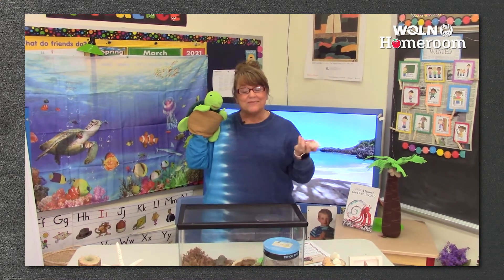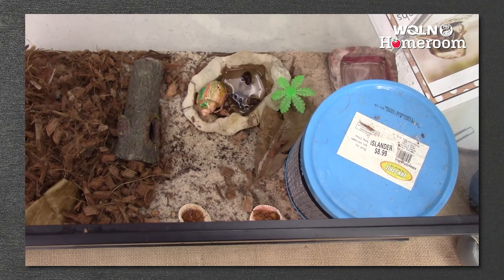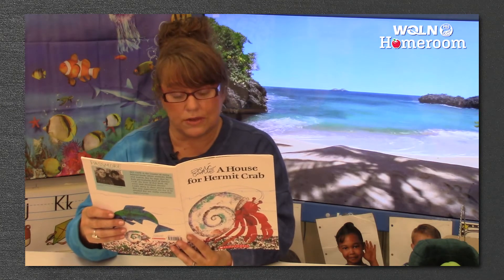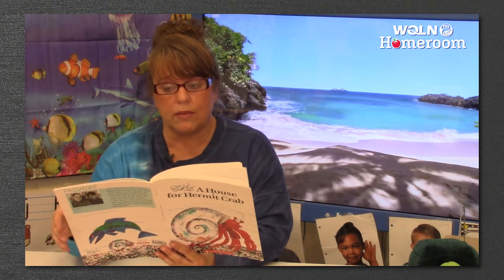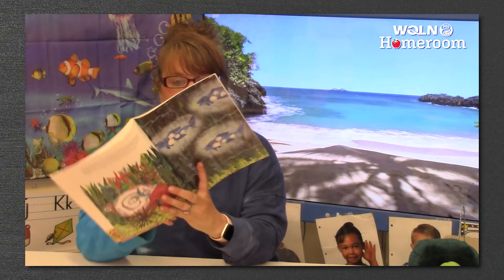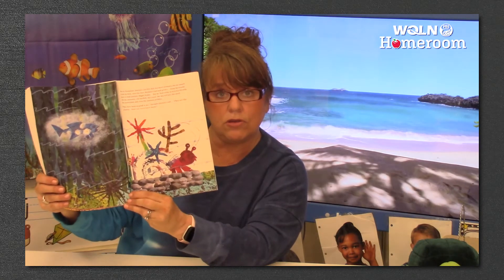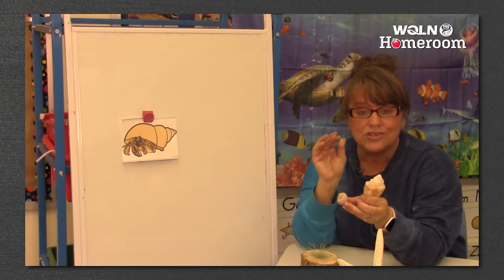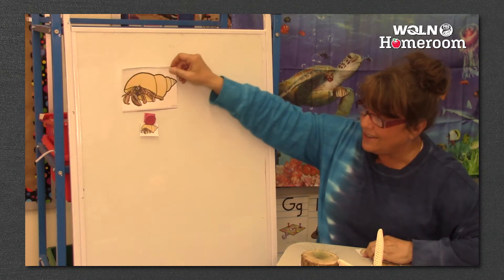WQLN PBS Homeroom for Pre-K | Season 2 Week 12 - Art